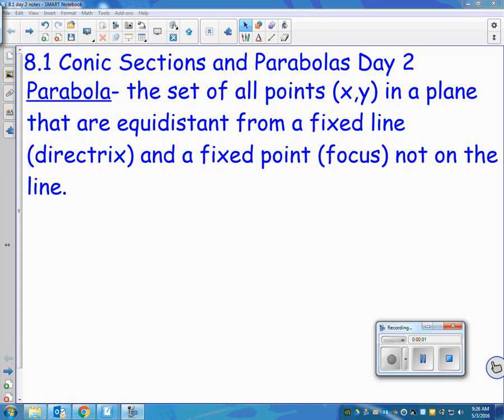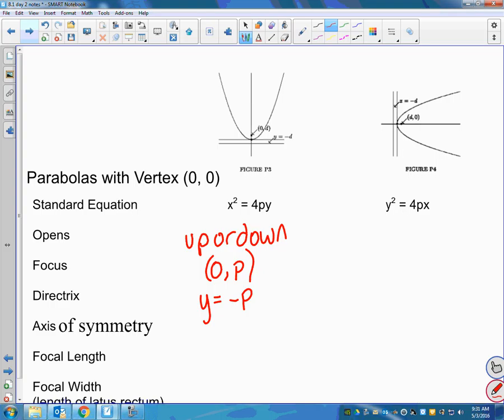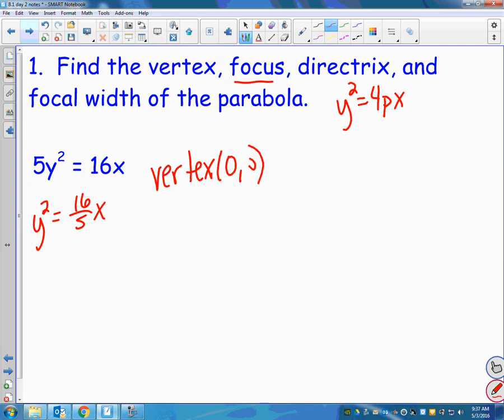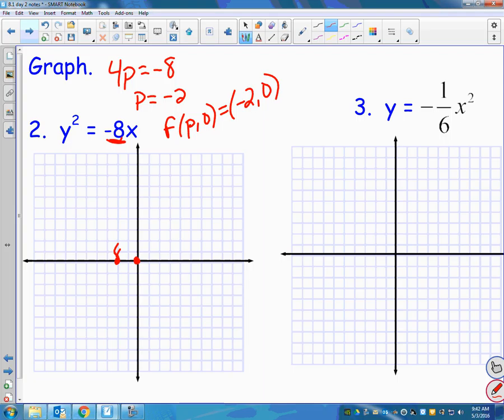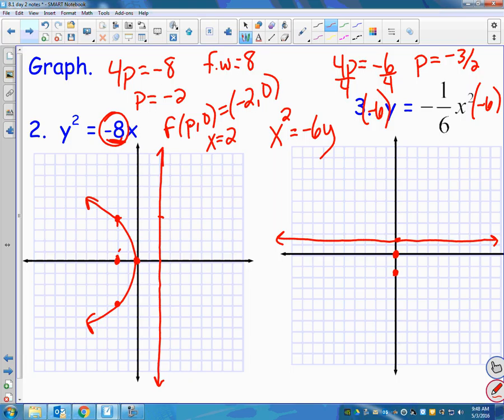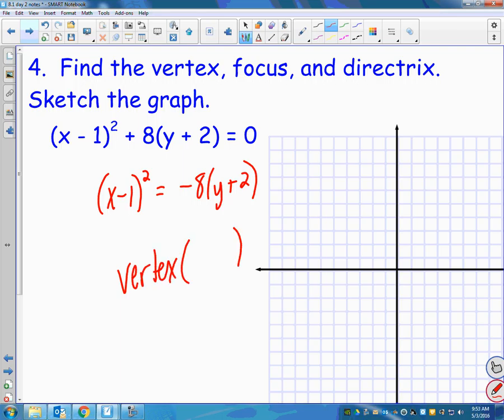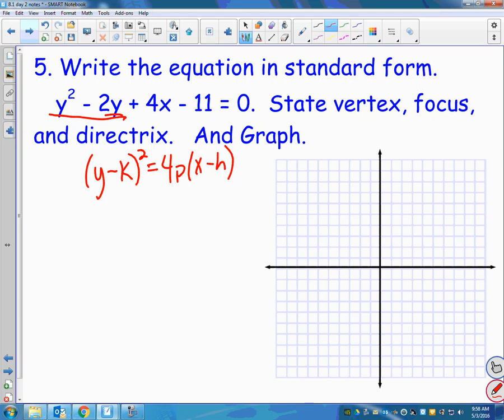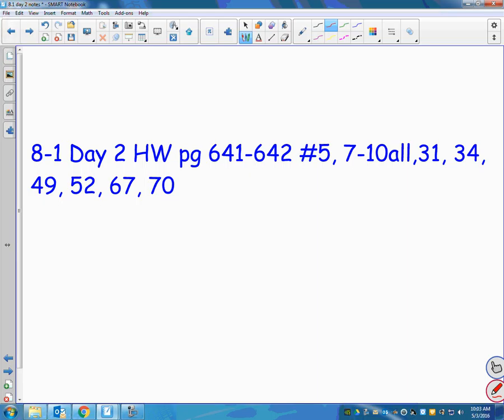8 1 day 2 parabolas precalculus